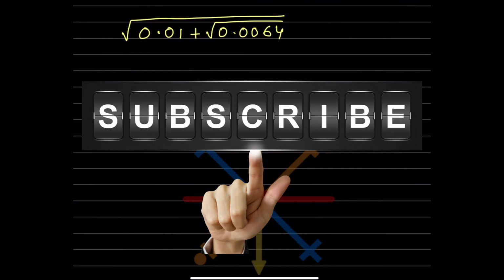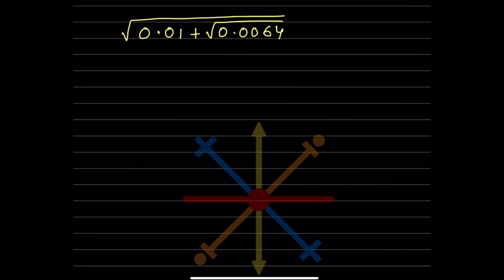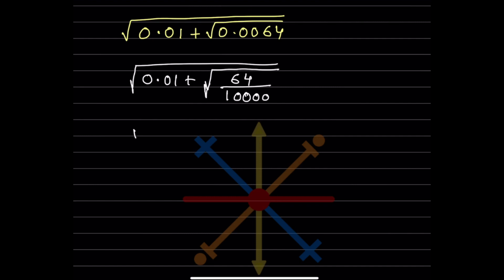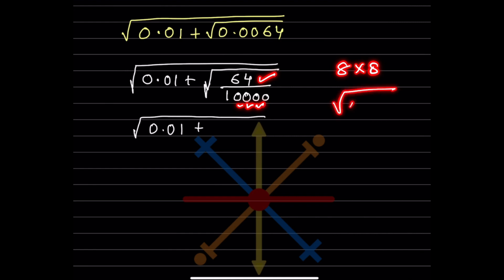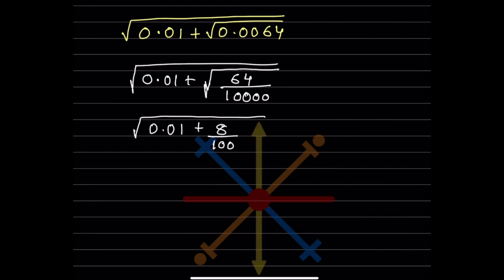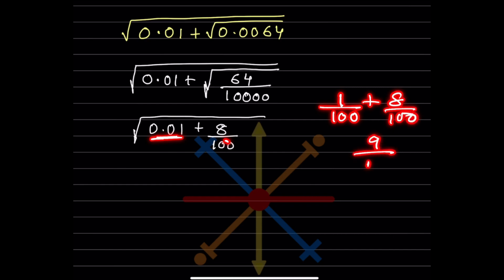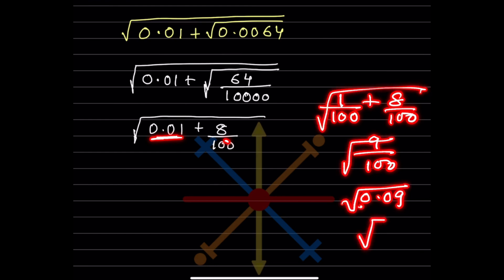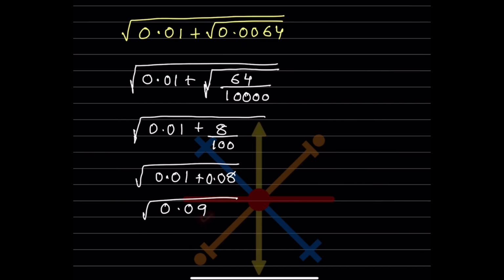Square Root Trick: Simplify Decimals Under the Radical Instantly (Competitive Math)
Master the trick for simplifying complex square root expressions involving decimals! This video breaks down the problem, showing you the fastest, step-by-step method to solve a common competitive exam challenge.

You'll learn to handle decimal points and perfect squares within the radical without lengthy calculation. Watch now to gain a powerful math advantage!